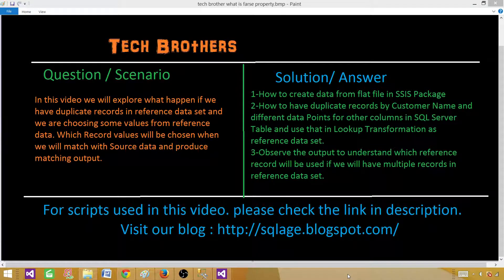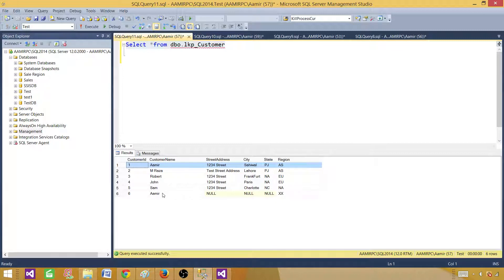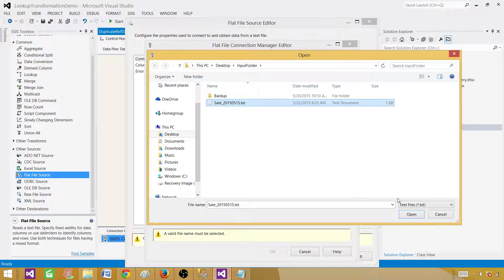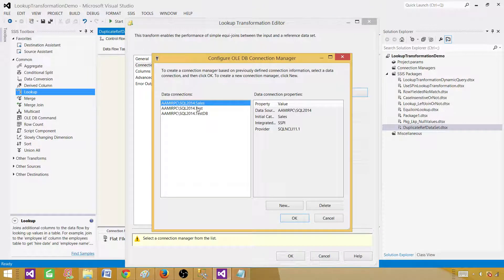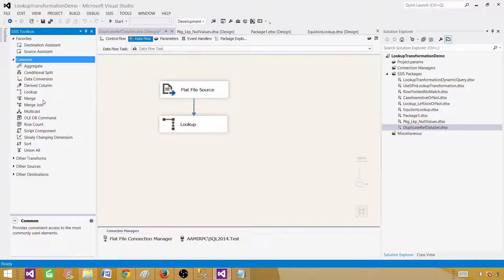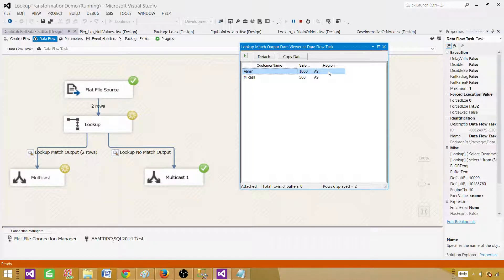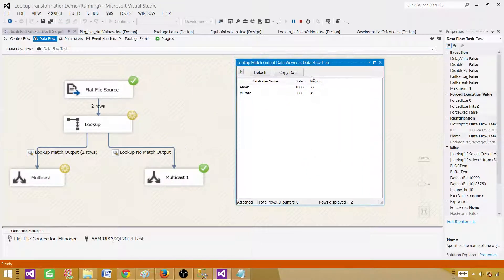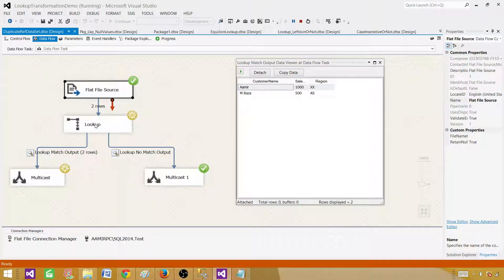SSIS Tutorial Part 59-Duplicate Data in Lookup Transformation Reference Data Set & Possible Outcomes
In this video we will explore what happen if we have duplicate records in reference data set and we are choosing some values from reference data. Which Record values will be chosen when we will match with Source data and produce matching output.

How to create data from flat file in SSIS Package
How to have duplicate records by Customer Name and different data Points for other columns in SQL Server Table and use that in Lookup Transformation as reference data set.
Observe the output to understand which reference record will be used if we will have multiple records in reference data set.